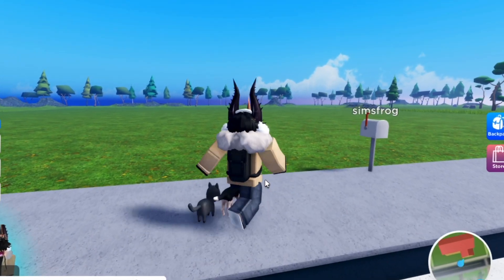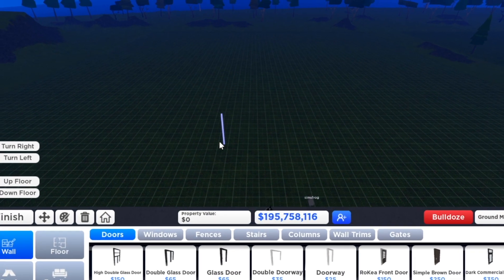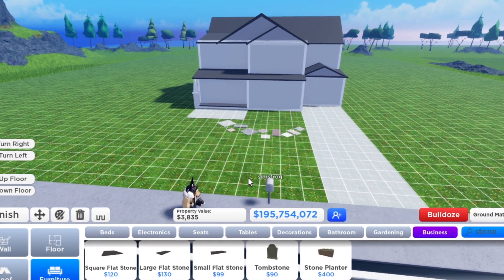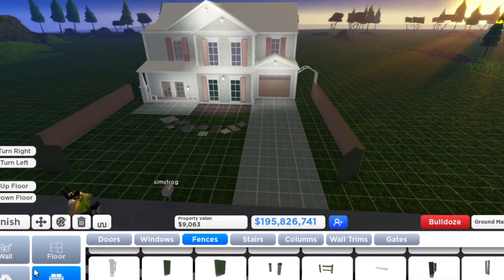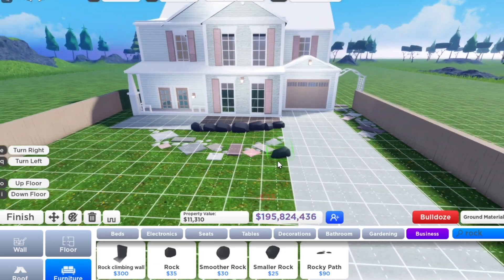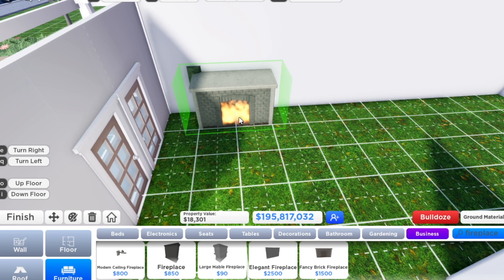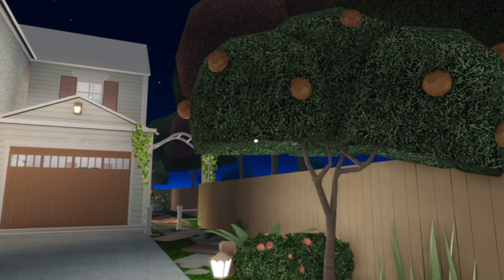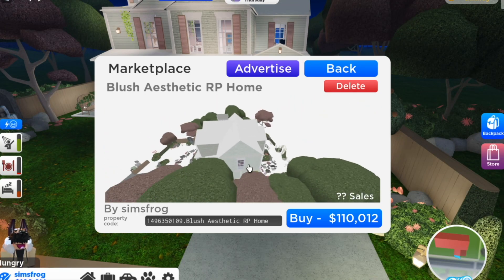I BUILT A BLUSH AESTHETIC HOUSE... WOAH | Roville Speedbuild w Code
Hey besties! ♡
In todays video I went a lil out of my comfort zone and made a blush aesthetic family home-- it turned out looking really nice! price: 110k, code: 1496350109.Blush Aesthetic RP Home ♡

On this channel I'll be making Roville tutorials, and build related videos.

Recorded w quicktime player, edited w final cut pro x, and the thumbnail was made w photoshop ♡ intro song is the sims 2 intro theme and most background music is from animal crossing lol

tags; roville, roville speedbuild, roville build, roville house codes, roville tutorial, roville aesthetic, roville video with voice, roville house build